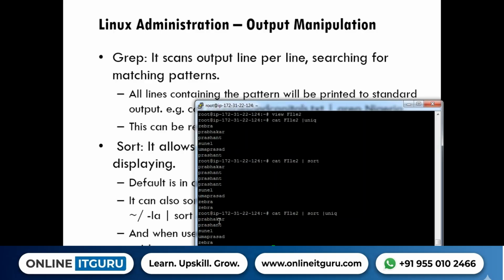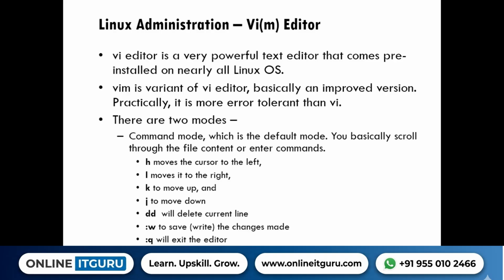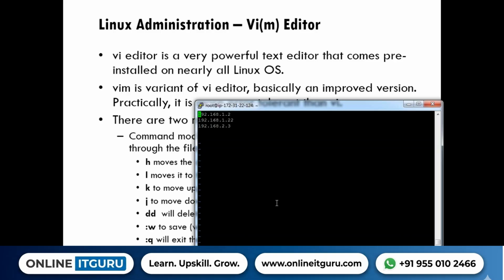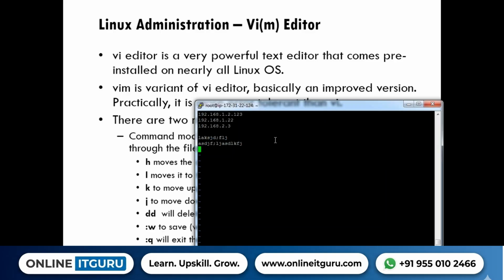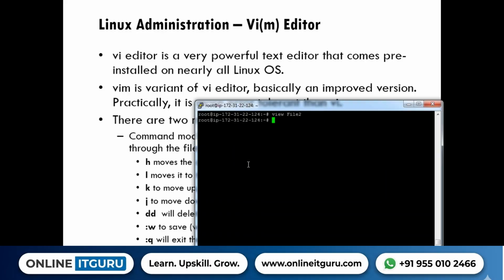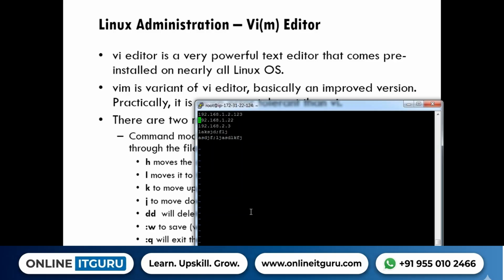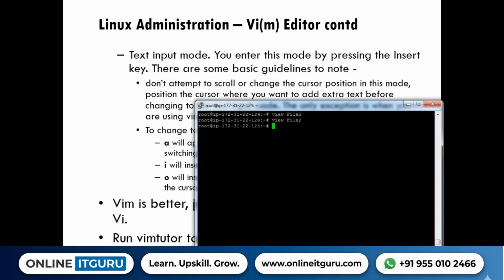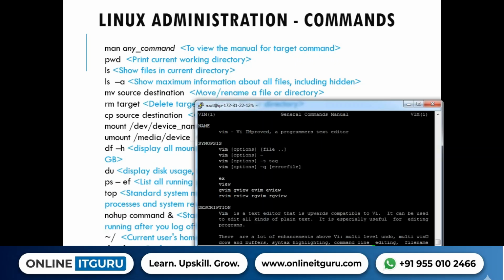DevOps Basics 2026 | Linux File Management| Sort-Remove Duplicates - VI Editor Example |OnlineITGuru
DevOps Course at ITGuru will provide you the best knowledge on the tools, practices, and instruments that helps to enhance the capacity of applications & admin at high speed with live experts. Learning DevOps Online Course makes you a master in this subject that mainly includes DevOps basics, AWS platform fundamentals, OS, tools, etc. Our DevOps Training Online module will provide you a way to become certified in DevOps Training. So, join hands with ITGuru for accepting new challenges and make the best solutions through the best DevOps Online Course. Learning the best DevOps Online Course basics and other features will make you an expert in DevOps functions and applications to deal with real-time tasks. ITGuru provides the best DevOps Online Training in Hyderabad, where you will come to know how a DevOps tools & instruments help to work in the real world platforms. DevOps Training in Ameerpet will provide you the skills relating to various tools like Puppet, Jenkins, Chef, etc. Learn DevOps Online at ITGuru will help you to get your training easily. Moreover, DevOps Online Training India provides solutions to know about the development of applications using the DevOps platform. DevOps Online Training in India with ITGuru will make you achieve the goal to become certified in DevOps.

🏆 Certifications We Support:
• Tableau Certification
• Salesforce Certifications
• Workday Certification Guidance
• SAP Certifications